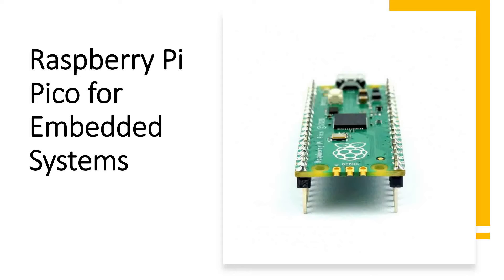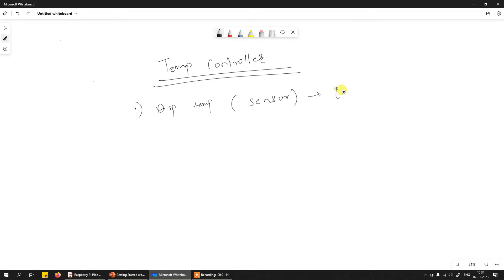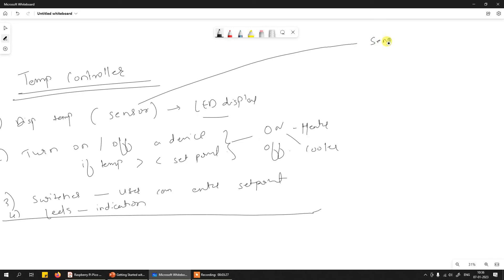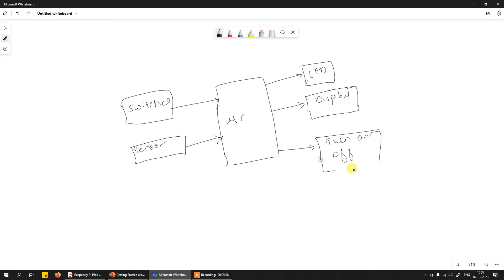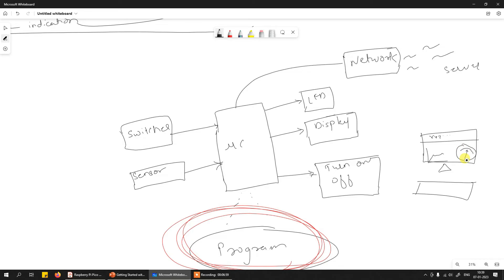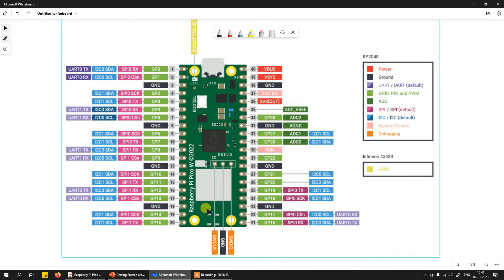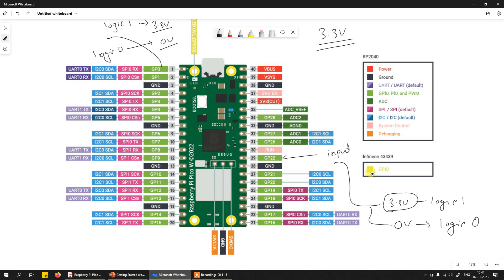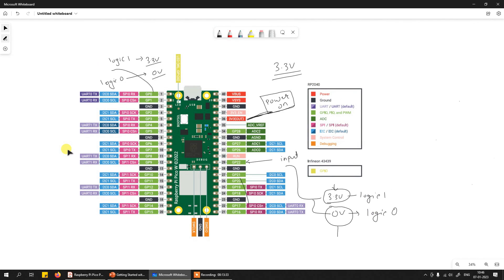how to use raspberry pi pico for embedded systems | Raspberry pi pico Tutorials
PCB Design using Proteus ISIS This is a beginner friendly video for everyone who wants to start working on raspberry pi pico w (wireless)
In this video, we're trying to show Embedded system on raspberry pi pico w
Embedded system applications and overview of Pico w

This is a series of tutorials to learn raspberry pi pico using micropython.